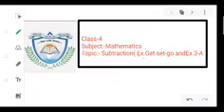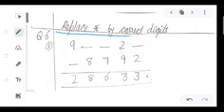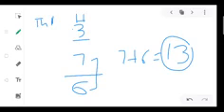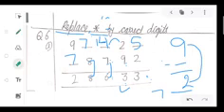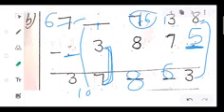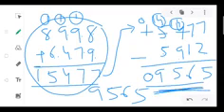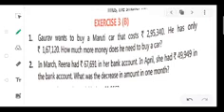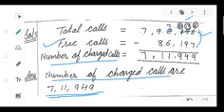Class 4 ||maths unit 3 Subtraction|| 3ex.3-a(Q.6,8,9 and10),ex.3-b (Q.1 to 5)